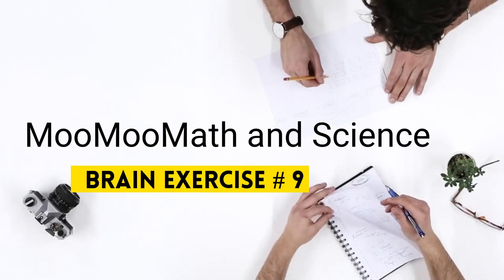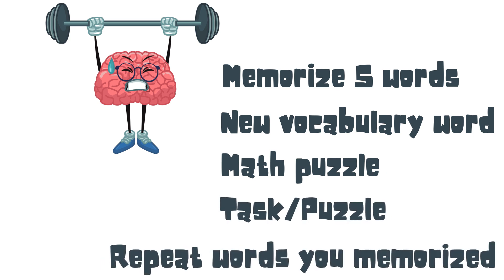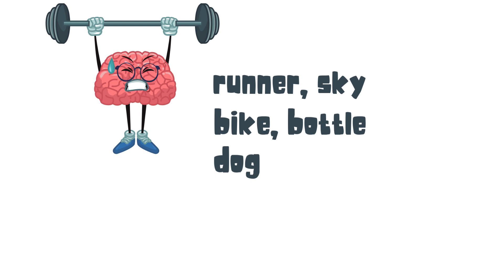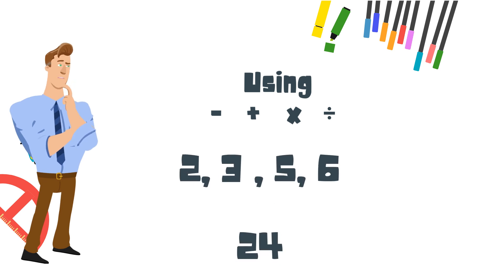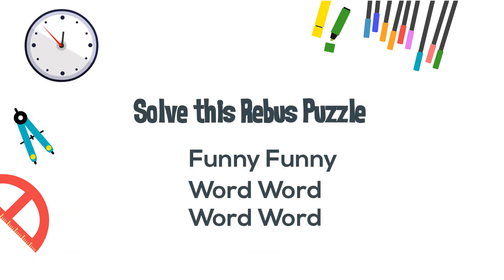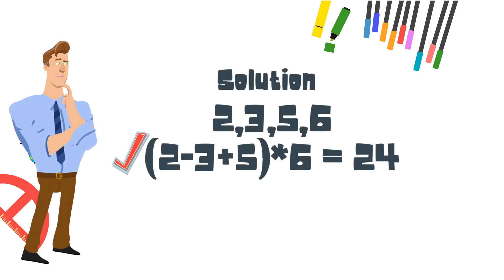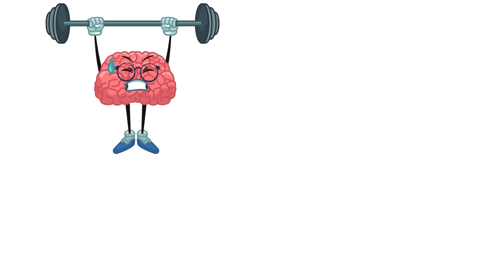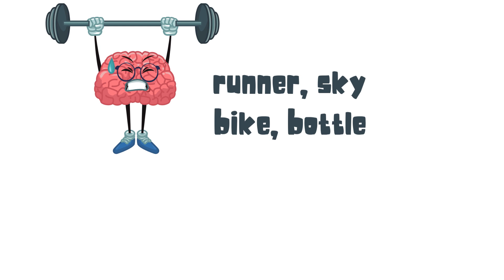Fun brain exercise (Memorize,Math Puzzle,Solve a Rebus Puzzle,Learn new vocabulary)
Work out your brain with this fun brain puzzle. The format goes like this. First, you memorize 5 words.
Next, you learn a new vocabulary word.
Then solve a math puzzle and then a rebus puzzle.
I try to upload a different type of brain puzzle every couple of days.
These puzzles will help build vocabulary, increase your basic math skills, and allows you to practice your memorization skills.